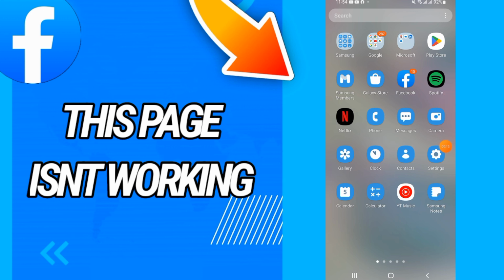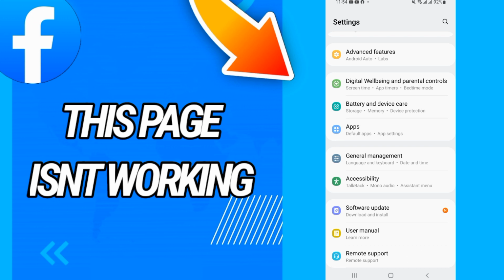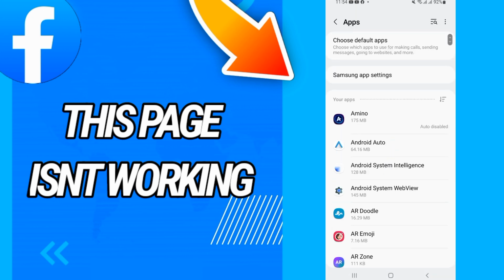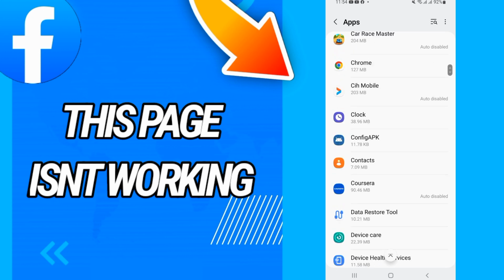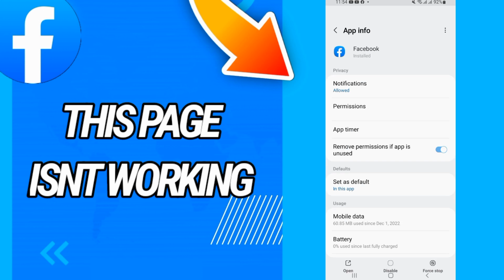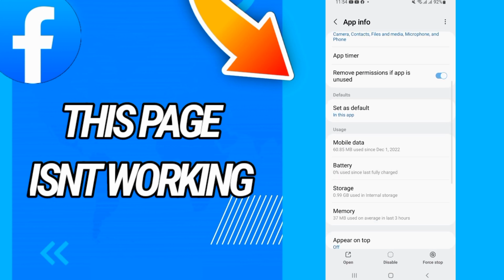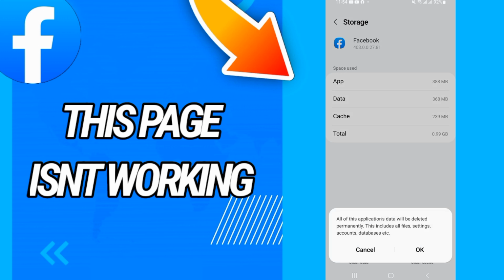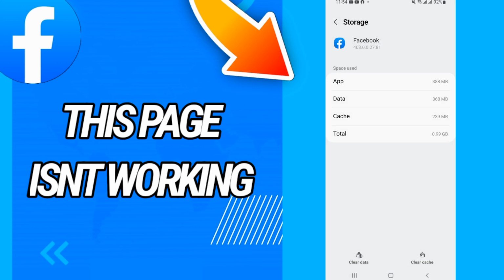How To Fix This Page isn't Working Problem On Facebook App